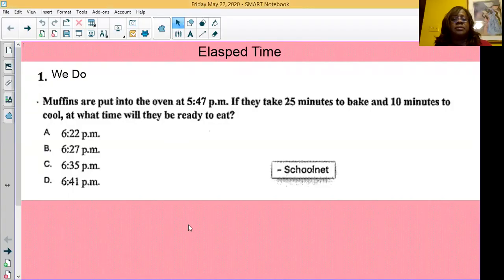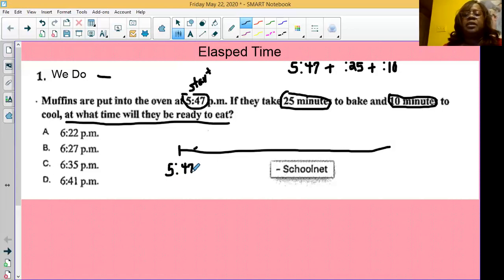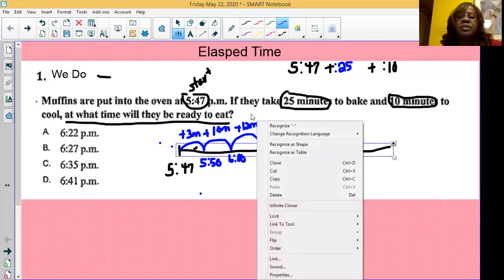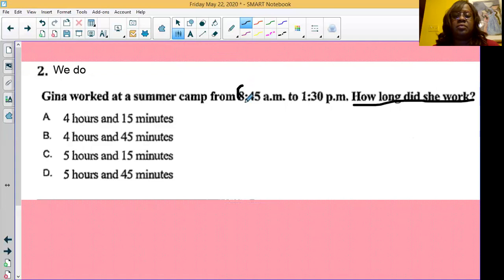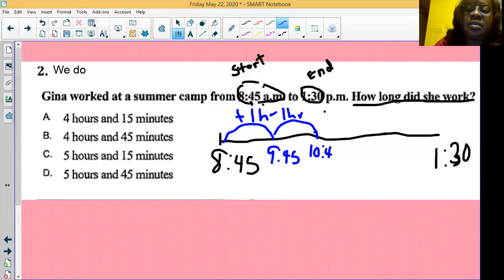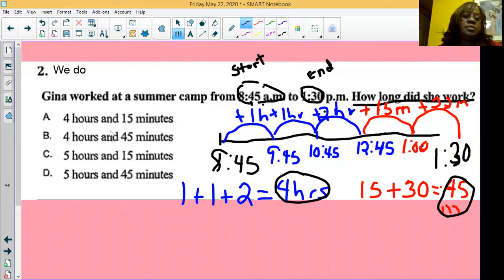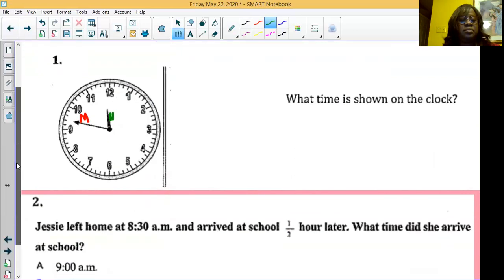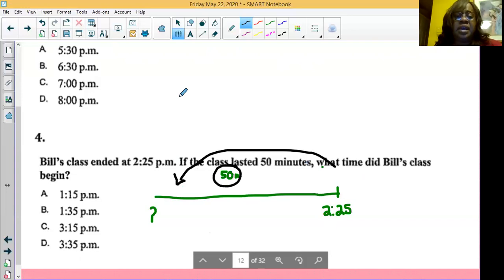Ms. Webster- Day 25 -May 22, 2020: Elapsed Time (PART THREE)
Here's today's lesson, it is day three on learning elapsed time! Praying for your success!